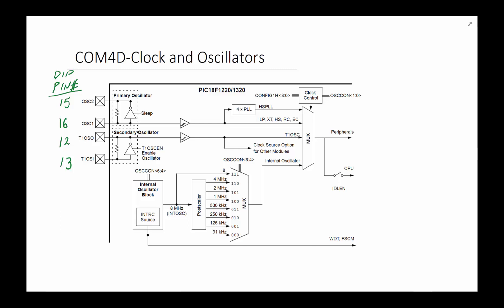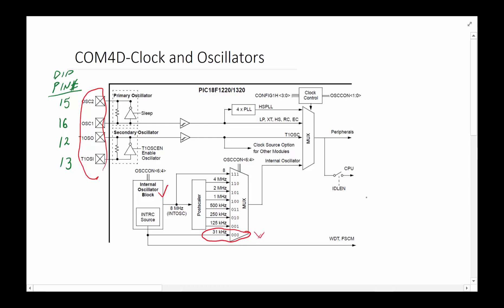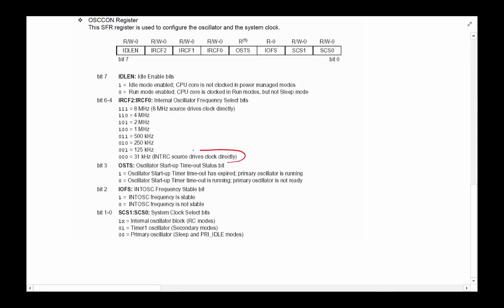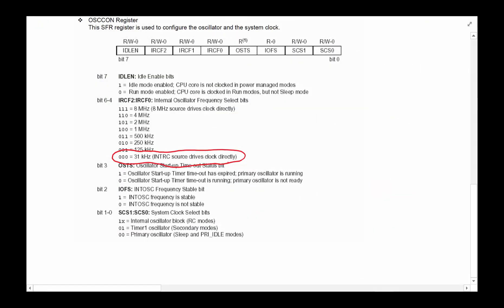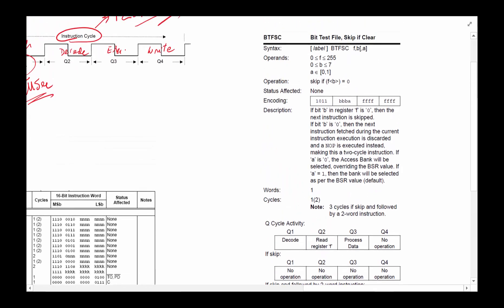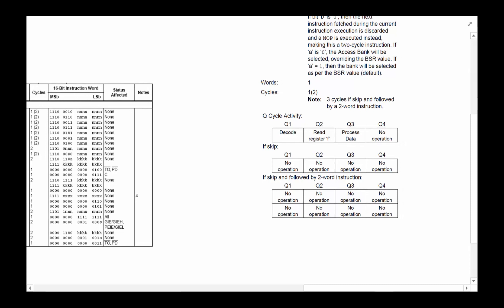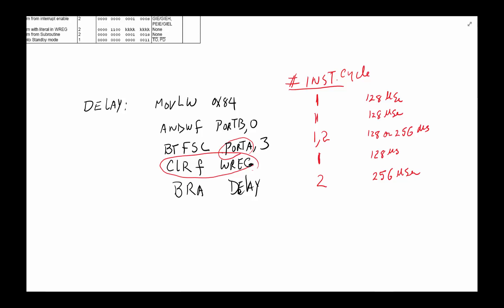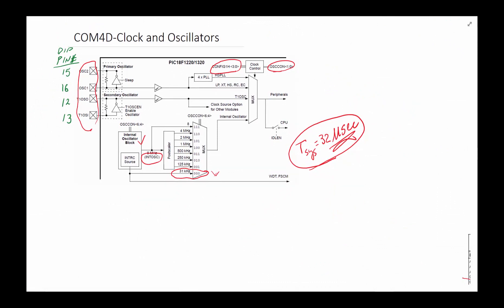COM4D Clock and Oscillators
Overview of Oscillators used in PIC18F1220 and the default internal RC oscillators.  Relationship between oscillator period and instruction cycle period.